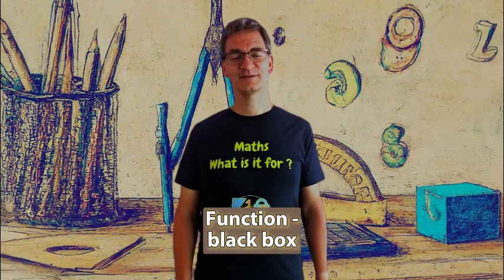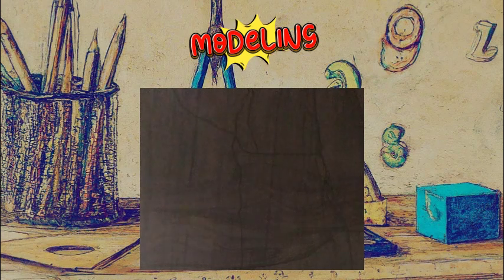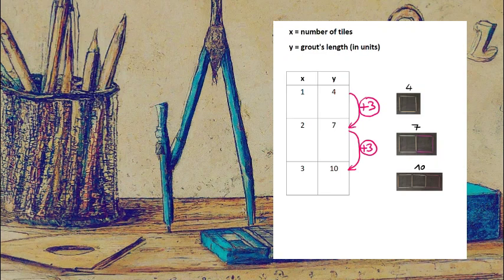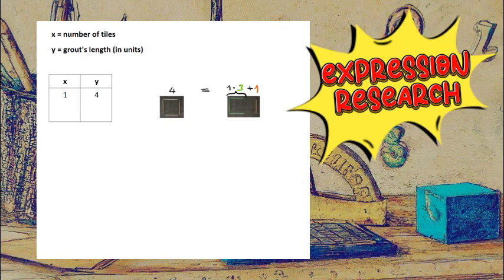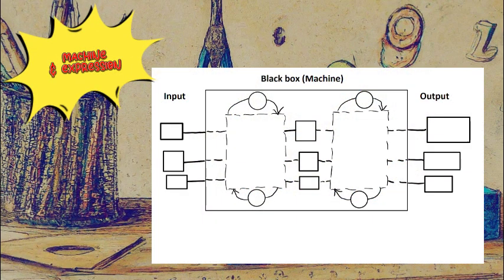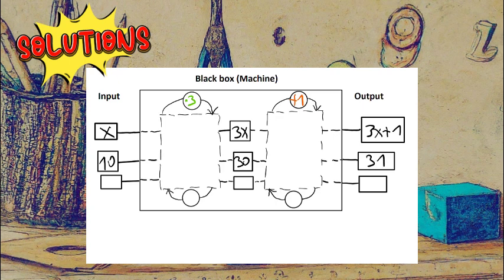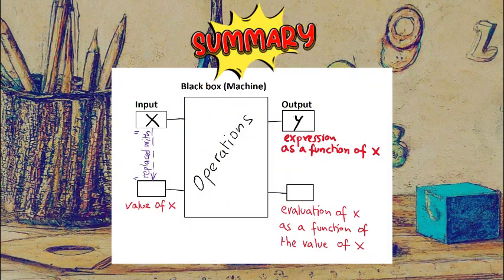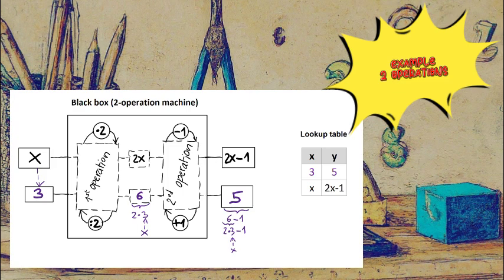Function (black box) - What is it for ?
Introduce the concept of function as a machine or black box.

0:00 Situation with questions
0:44 Modeling the situation (using tools)
1:18 Modeling - Logical sequence in a lookup table
2:20 Expressing the function (of the problem)
3:20 Machine and solution to the problem
5:01 Summary of a function (as black box or machine)
5:22 Example of a 1-operation machine
5:47 Example of a 2-operation machine